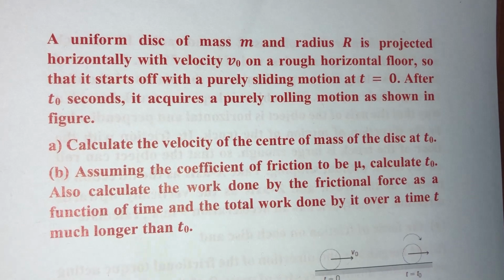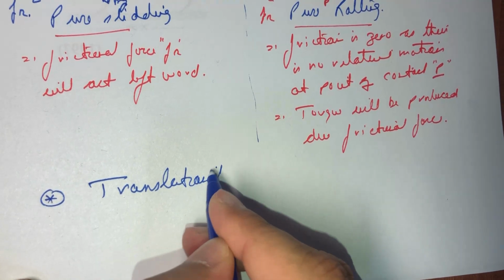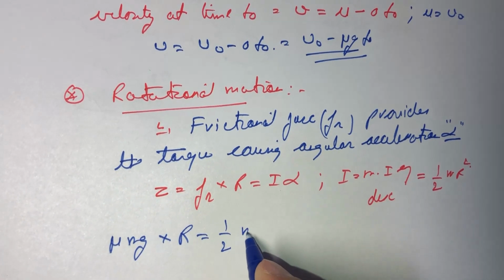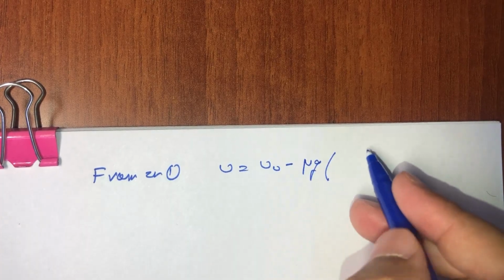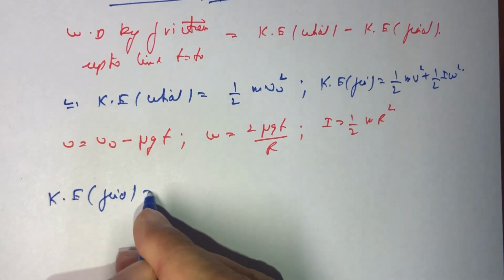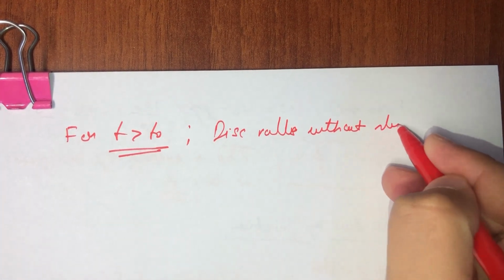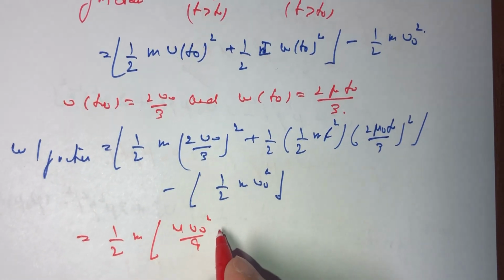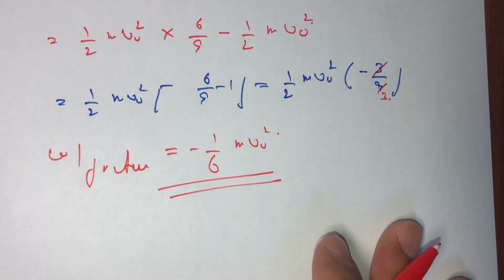IIT JEE Mains and Advanced PYQ: Rotation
A uniform disc of mass 𝒎 and radius 𝑹 is projected horizontally with velocity 𝒗0 on a rough horizontal floor, so that it starts off with a purely sliding motion at 𝒕 = 𝟎. After 𝒕0 seconds, it acquires a purely rolling motion as shown in figure.
a) Calculate the velocity of the centre of mass of the disc at 𝒕0.
(b) Assuming the coefficient of friction to be μ, calculate 𝒕0. Also calculate the work done by the frictional force as a function of time and the total work done by it over a time 𝒕 much longer than 𝒕0.

(1997)